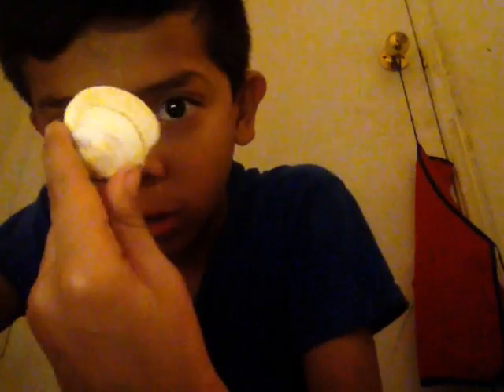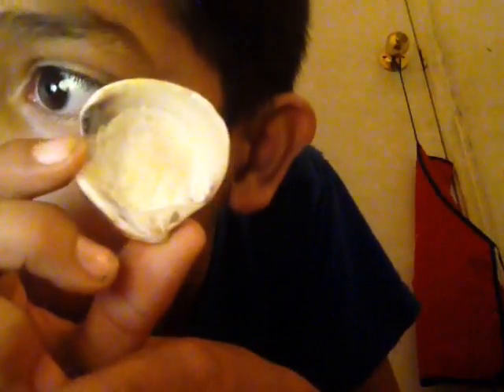My SeaShell collection